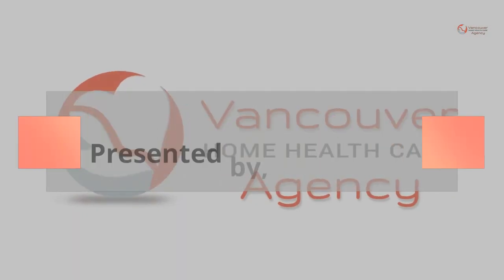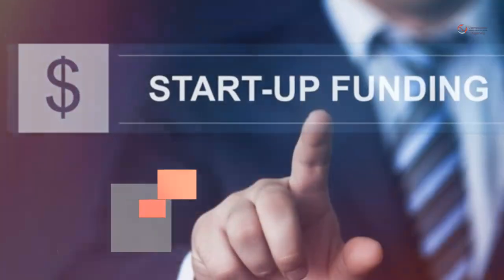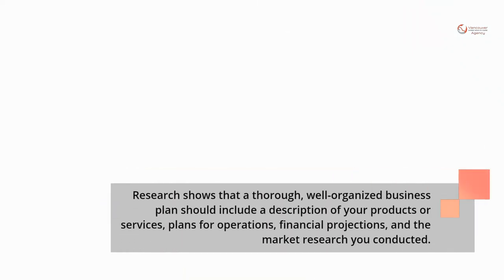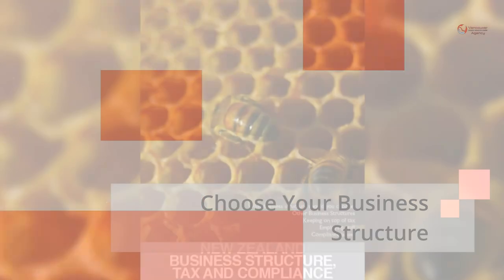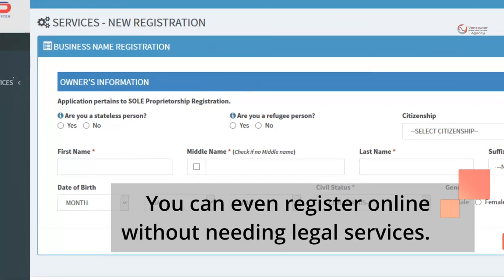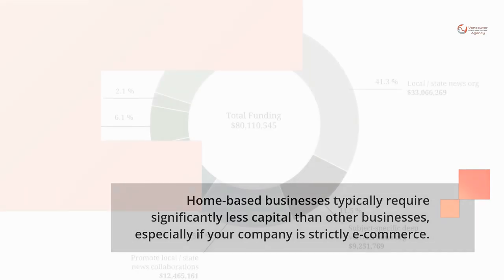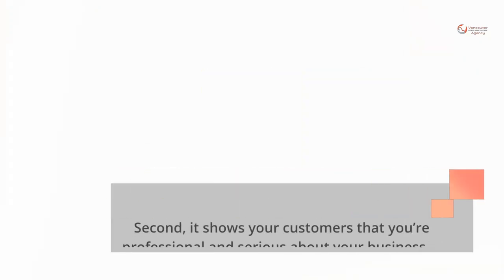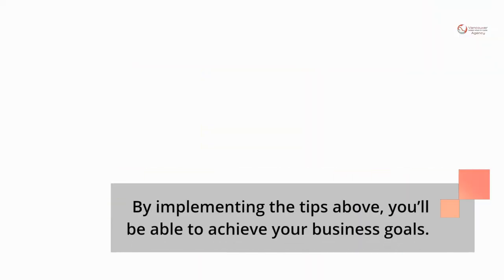Starting an At-Home Business: Tips for Senior Entrepreneurs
This video illustration was developed based on articles and blogs from the Vancouver Home Health Care Agency website, which may be accessed

Business resources

Amazon book recommendation
How to Start a Successful Airbnb Business: Quit Your Day Job and Earn Full-time Income on Autopilot With a Profitable Airbnb Business Even if You’re an Absolute Beginner

How to Write a Winning Business Plan: A Step-by-Step Guide for Startup Entrepreneurs to Build a Solid Foundation, Attract Investors and Achieve Success with a Bulletproof Business Plan (Business 101)

Start Your Own Business: The Only Startup Book You'll Ever Need